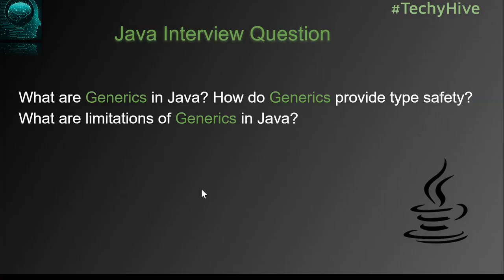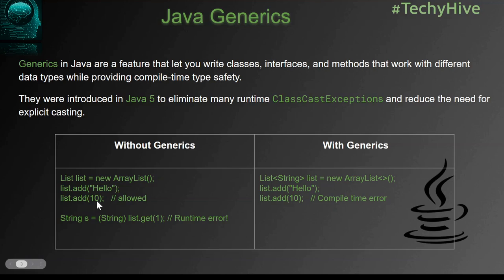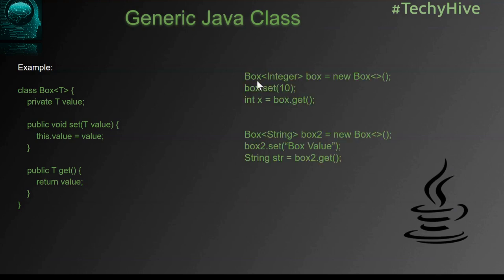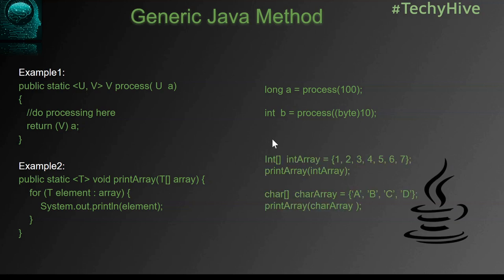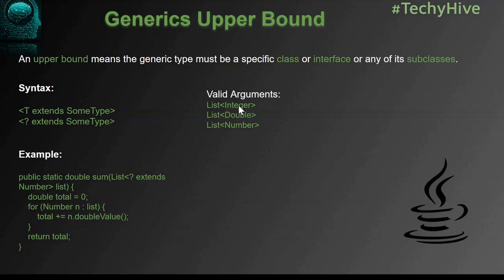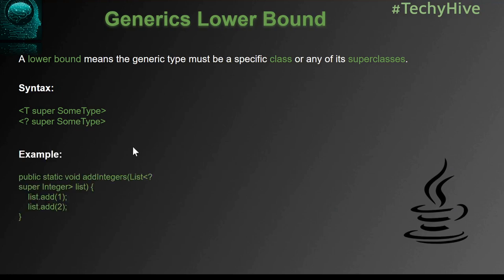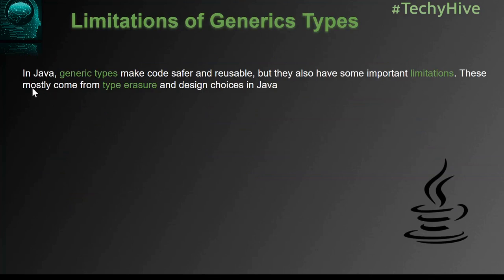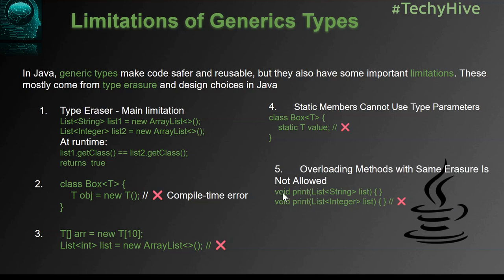Top Java Interview Question#13 - Java Generic Types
This video introduces Java Generics, explaining generic classes and generic methods. It also covers upper and lower bounds in generics, along with their limitations.